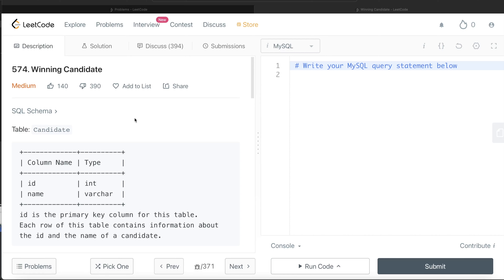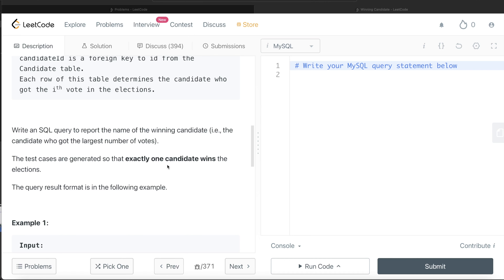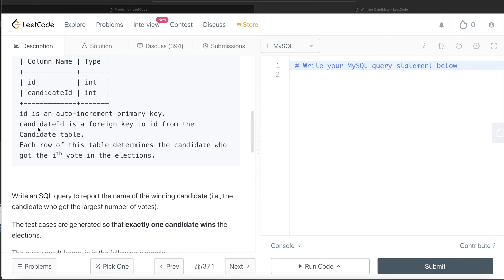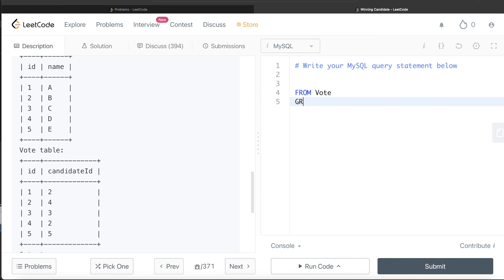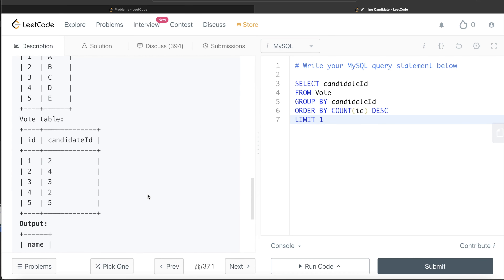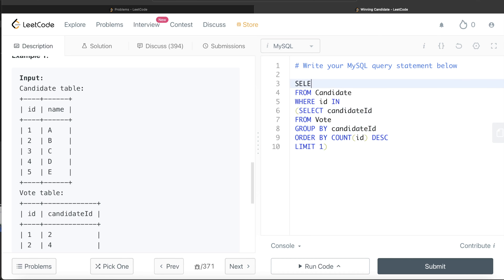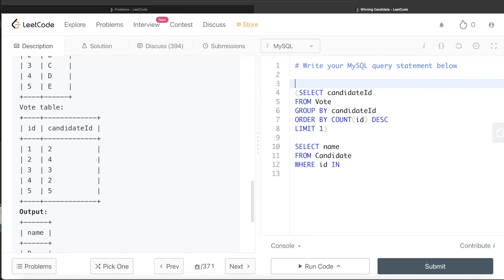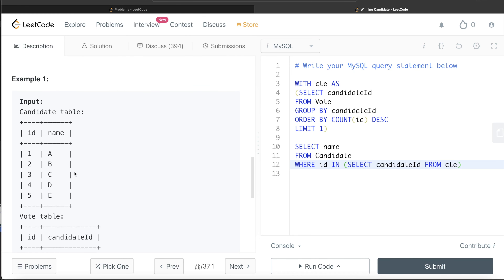LeetCode Medium 574 "Winning Candidate" Interview SQL Question With Detailed Explanation